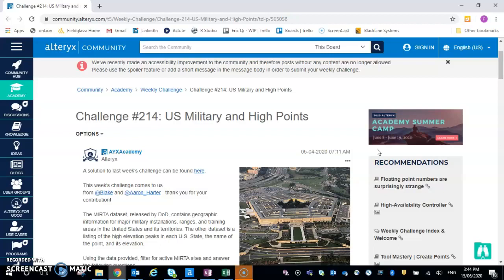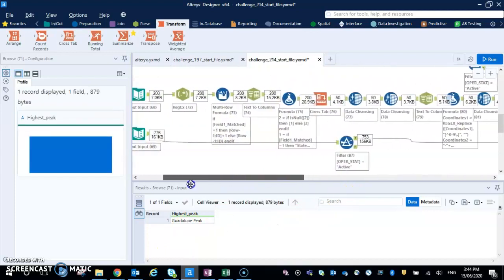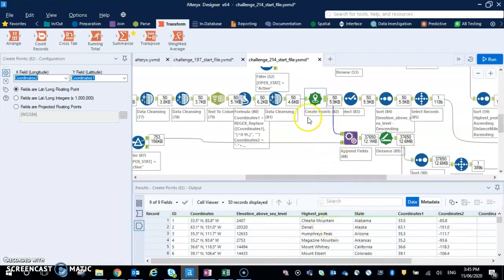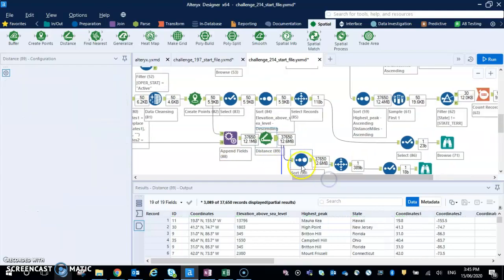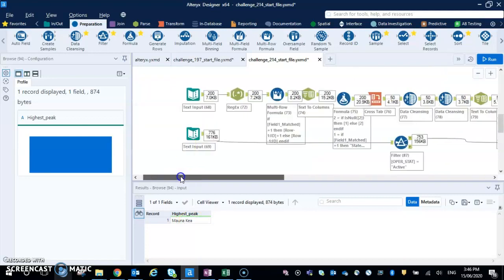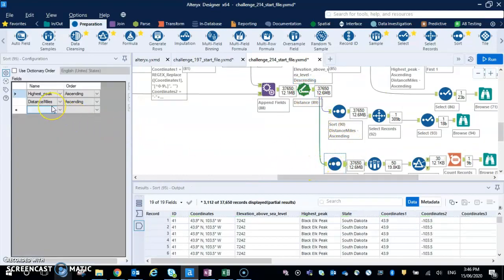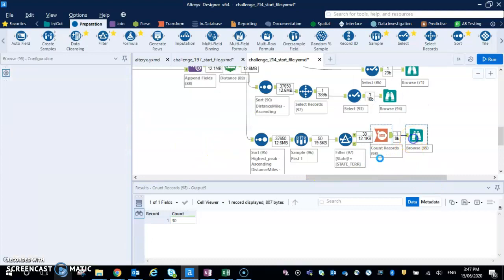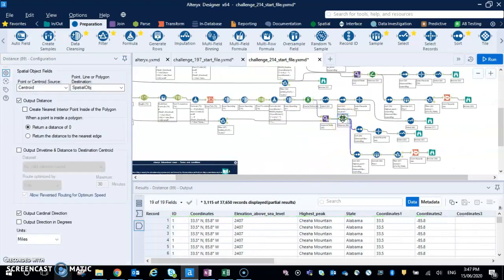Alteryx Weekly Challenge #214 US Military & High Points Part 2